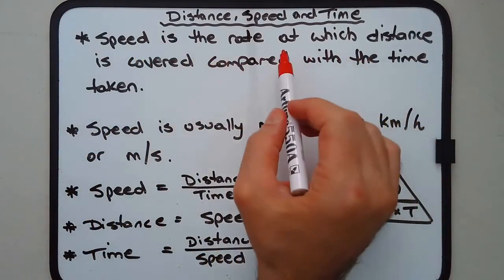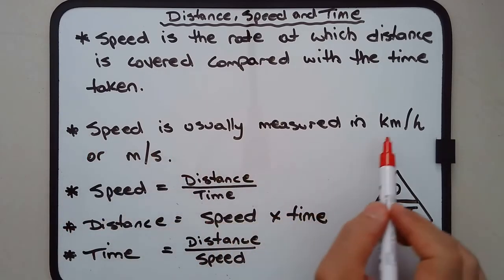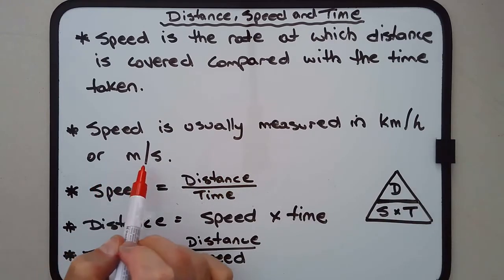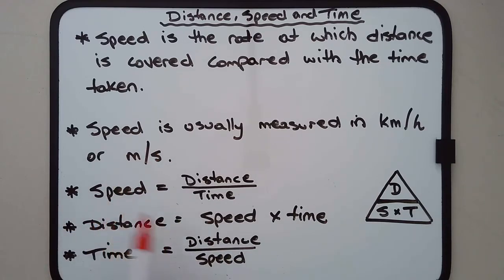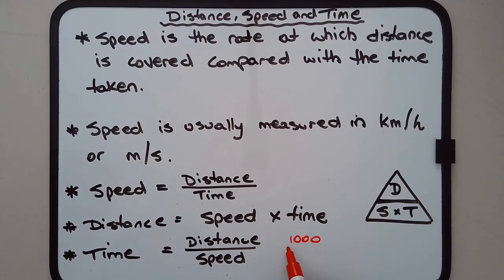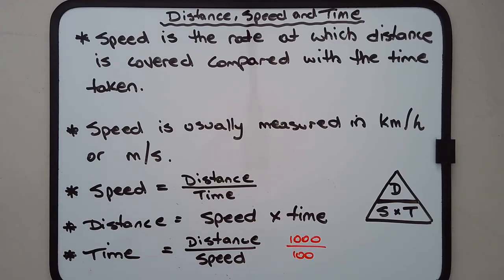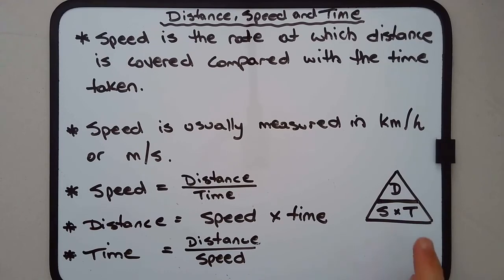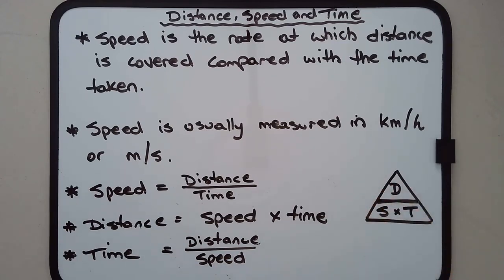How to calculate distance, speed & time using DST triangle & formulas